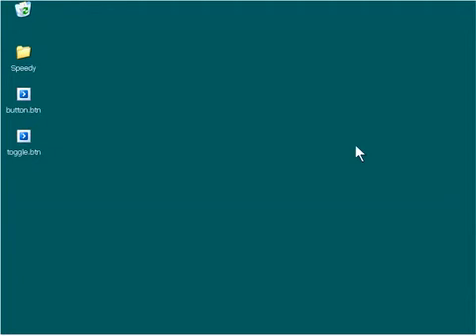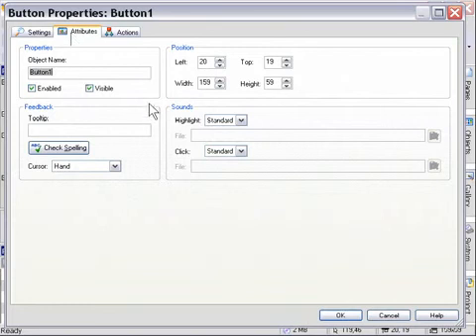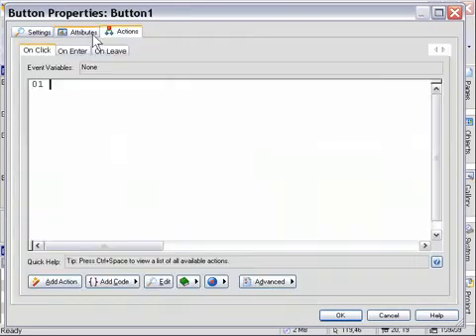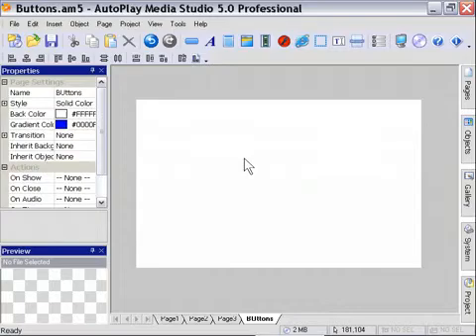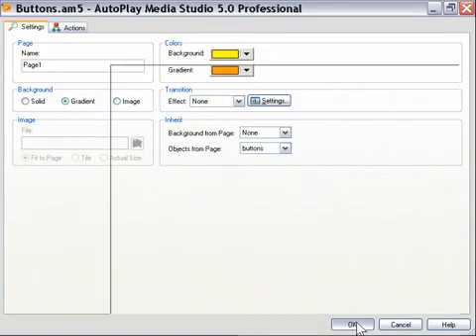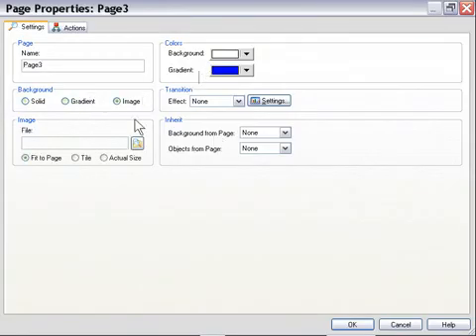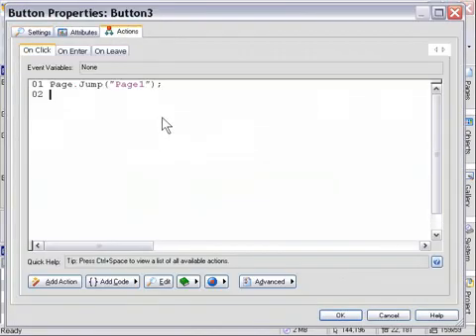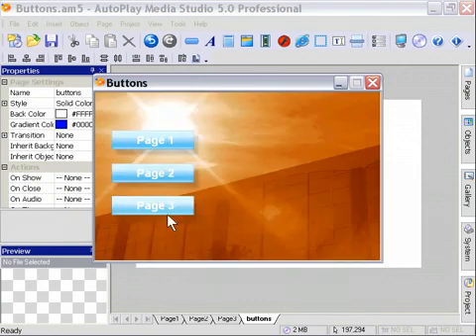AutoPlay Advanced Chapter 5 Lesson 3